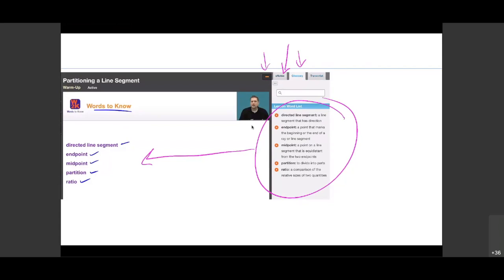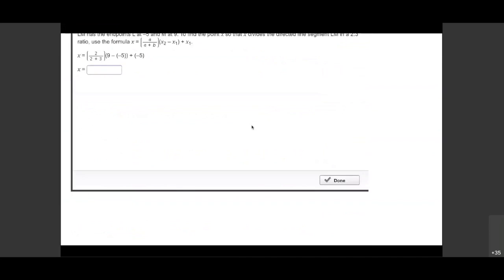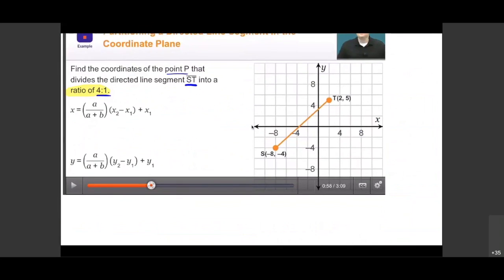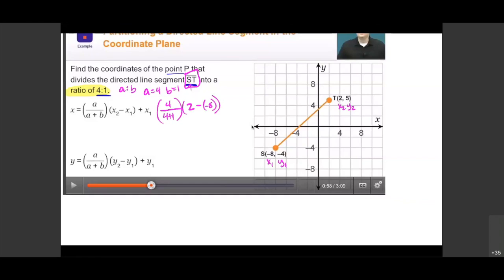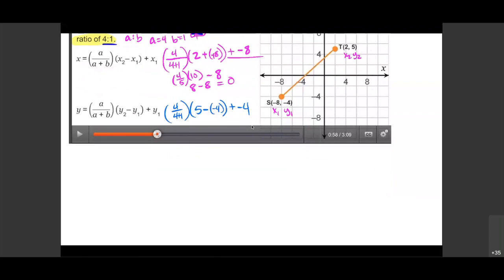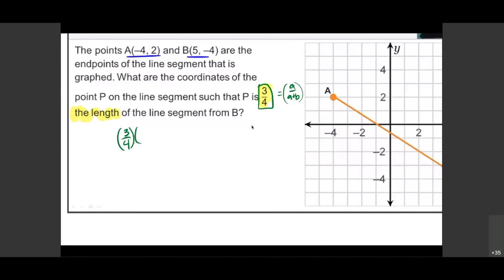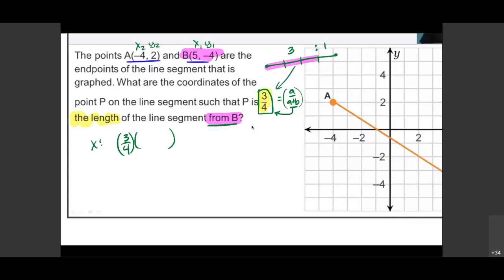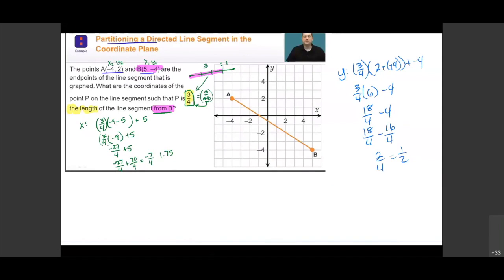Partitioning A Line Segment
This video is about the Geometry lesson Partitioning A Line Segment.